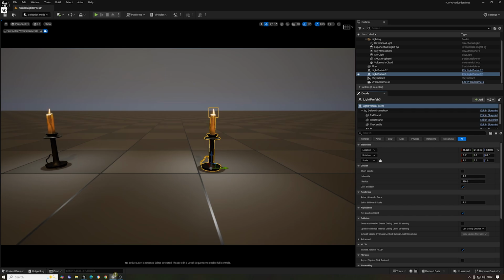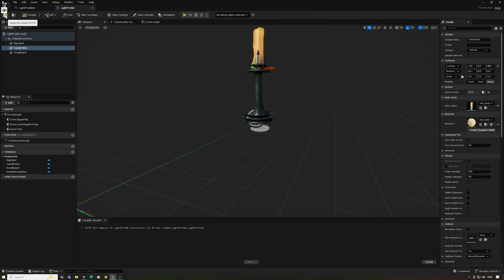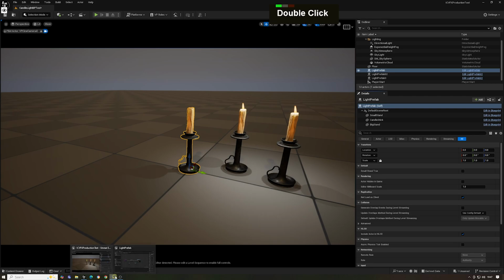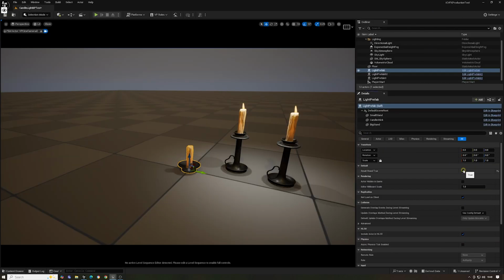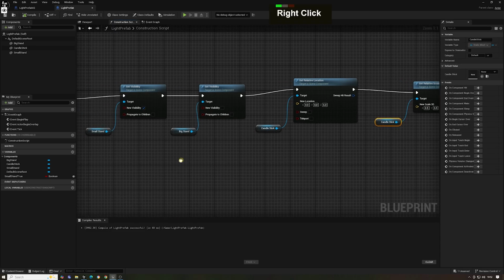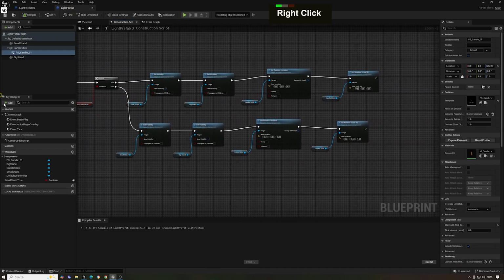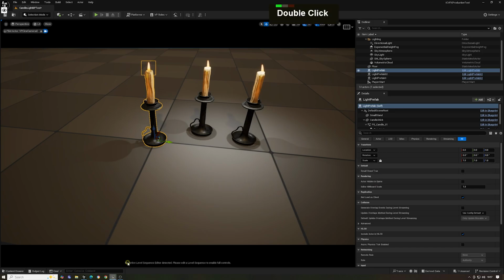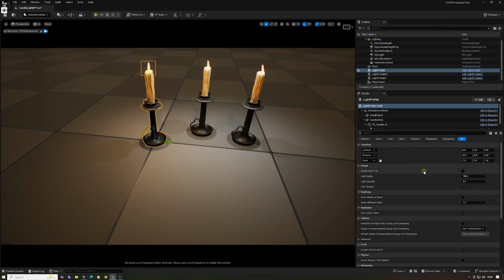Creating A Simple Light Prefab Blueprint In Unreal Engine 5 For Game Development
In this video I introduce you to the basic setup of a lighting prefab which allows you to be more efficient in game development. This can be further expanded to your needs if needed.

00:00 Intro
00:45 Creating Blueprint Class
01:00 Selecting meshes
01:30 Construction Script
01:40 Branch
02:00 Renaming
02:45 Mesh Correction
03:00 Candle Stick Placement
03:15 Quick explanation
03:30 Testing Default settings
03:45 Creating Boolean
04:00 Set Visibility
04:00 Problem 1
05:00 Visibility 1
05:30 Visibility Override True
06:00 Hiding Big Stand
06:15 Problem 2
06:45 Set Relative Location
07:00 Measuring Distant
08:00 Checking Placement
08:20 Placement Correction
08:40 Problem 3
09:25 Setting Scale
10:00 Testing blueprint
10:30 Getting flame
10:40 Setting up False
12:00 Connecting Flame easy
12:50 If you want to control the flame and light more
13:15 Adding point light
14:00 Testing the prefab
14:45 Setting Point Light settings
15:10 Sequencer
15:40 Promote to variable
16:00 Renaming and Exposing
16:45 Descriptions
17:10 Testing point light settings
17:40 Setting default point light settings
17:50 Testing point light setting
18:00 Outro and Showing the other blueprint